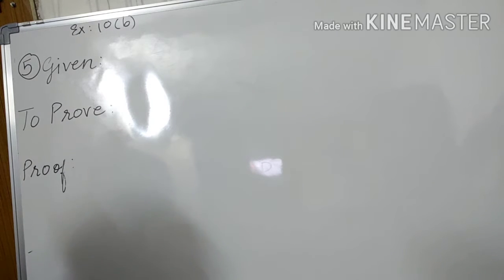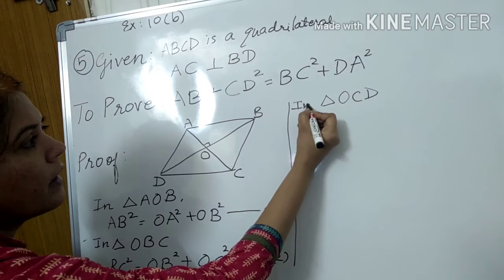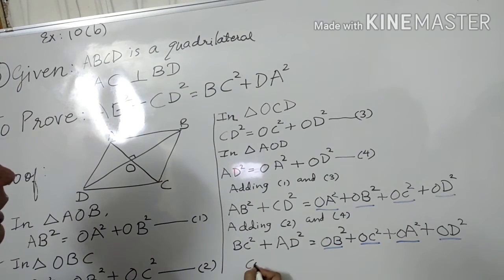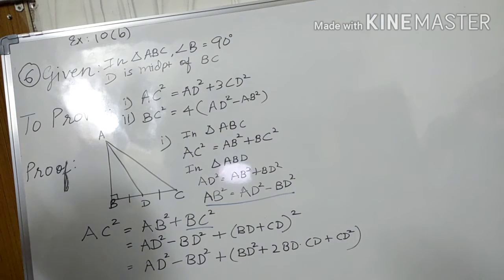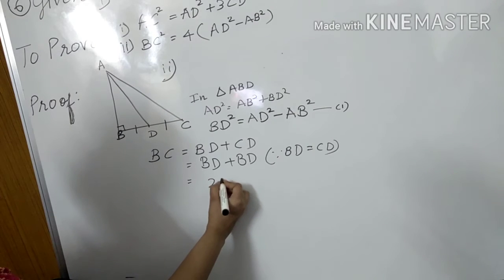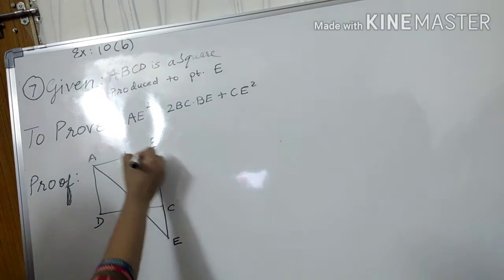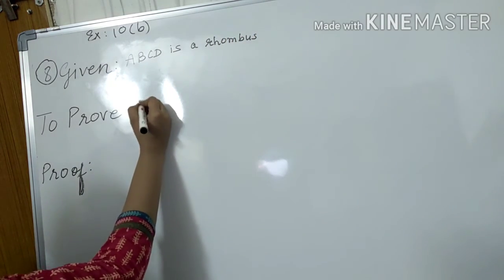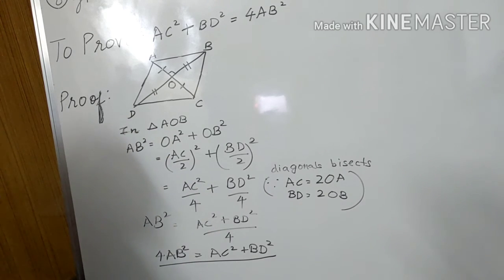ch:10 Pythagoras Theorem part-5 std-9 Ex:10(b)